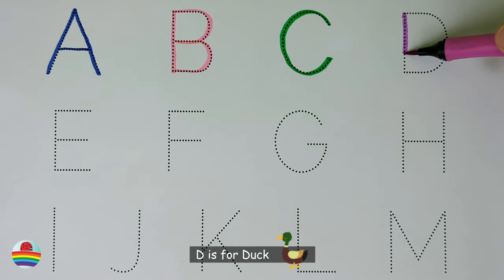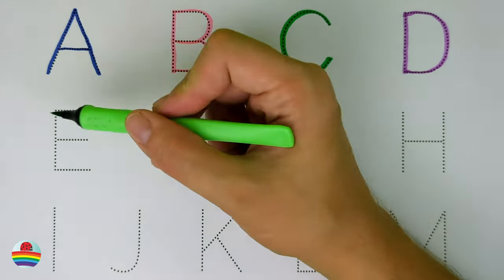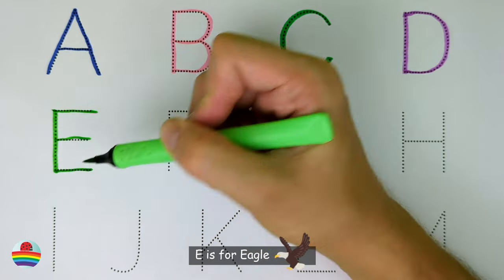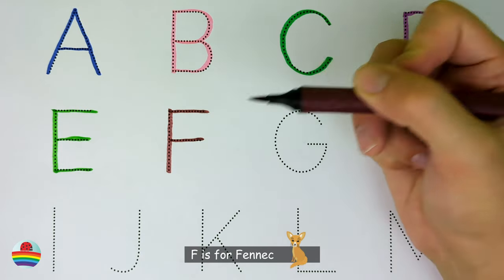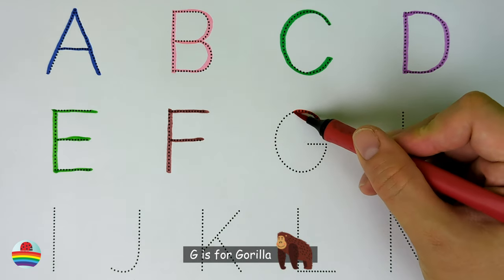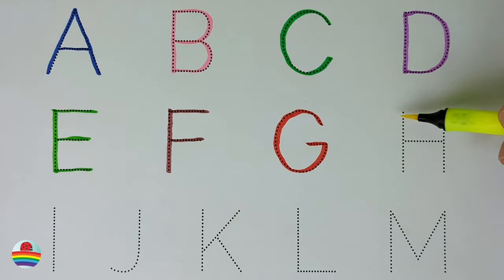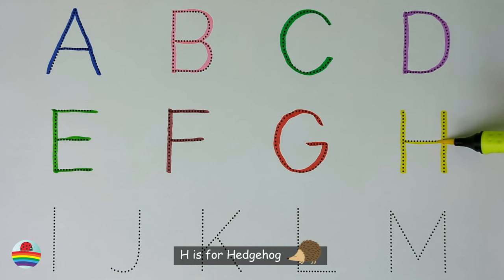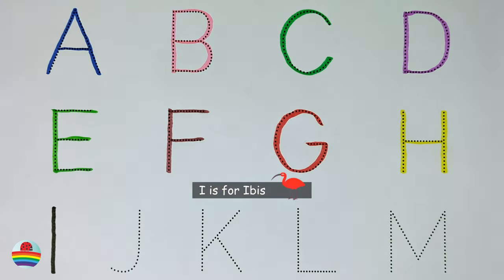Learn to Write the English Alphabet in a Fun Way